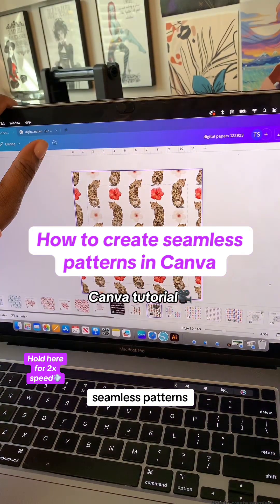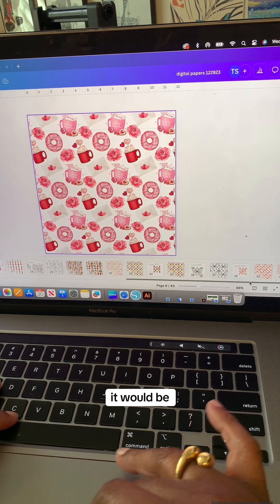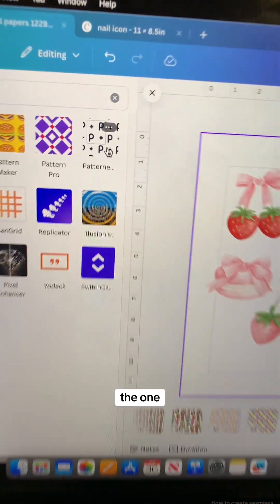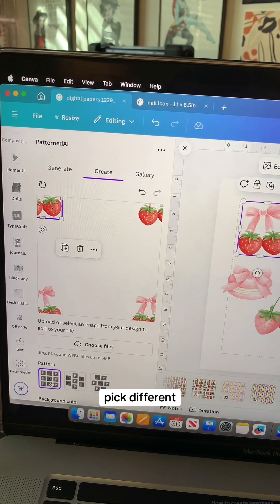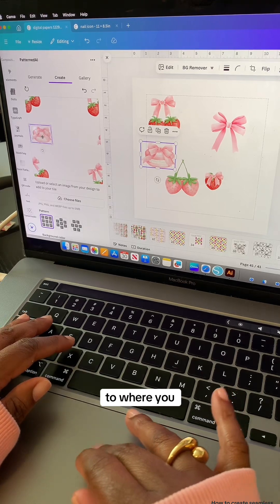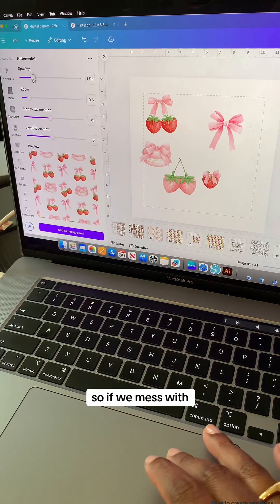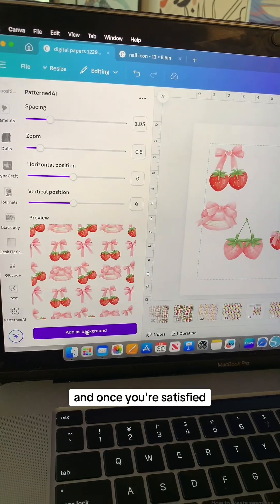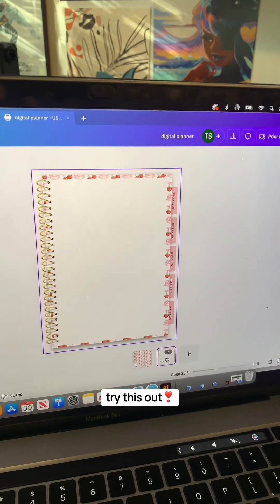Create seamless patterns in canva for free